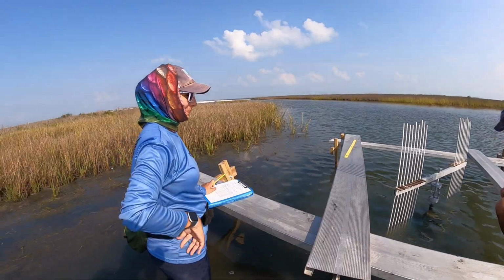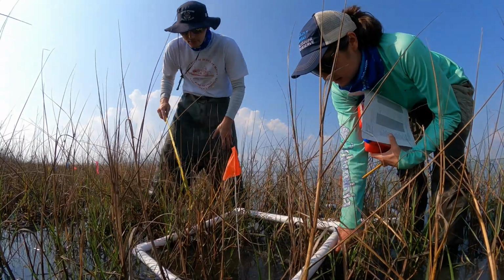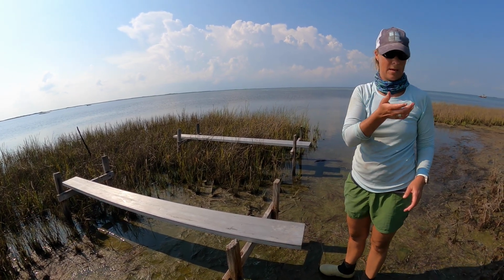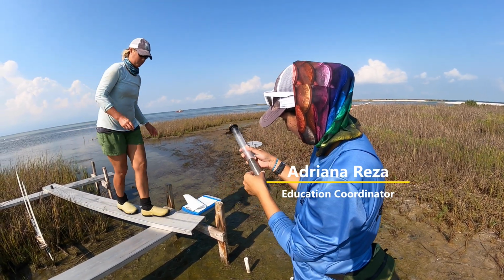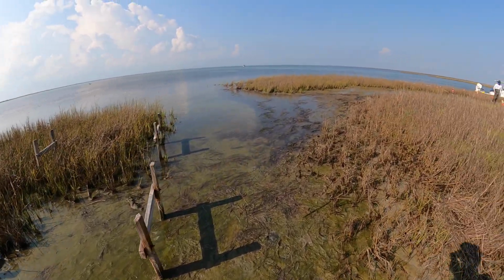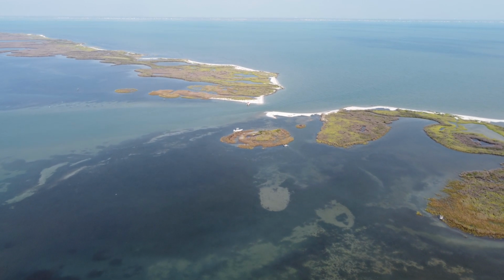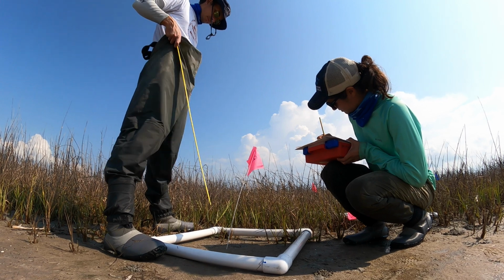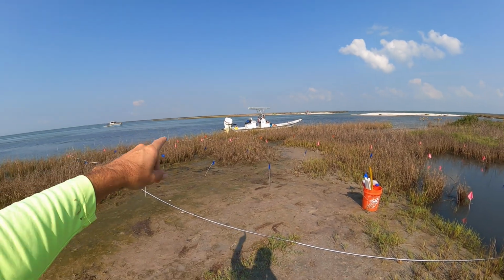Beachcombing - Ready, SET, go!!!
Some of the research and monitoring we do is in the back bays looking at how the marsh is changing over time. This can have big impacts on fish, wildlife, and humans. Listen to this episode of Beachcombing with Jace Tunnell to see some cool shots and meet the folks doing the research.